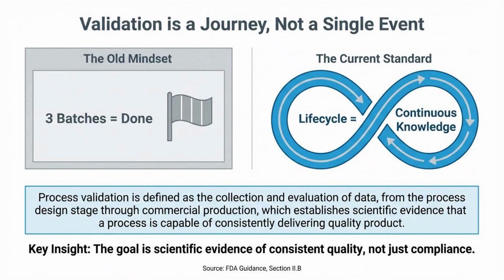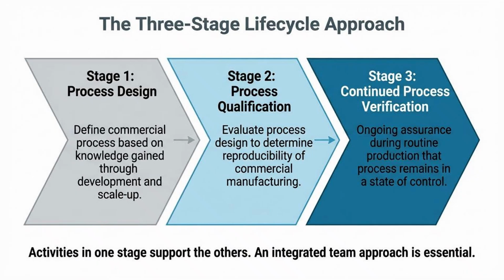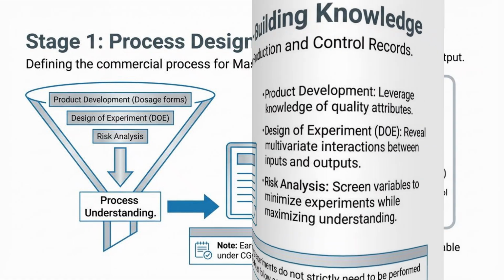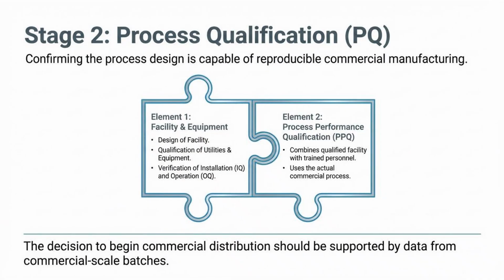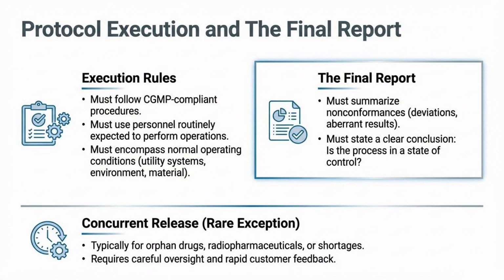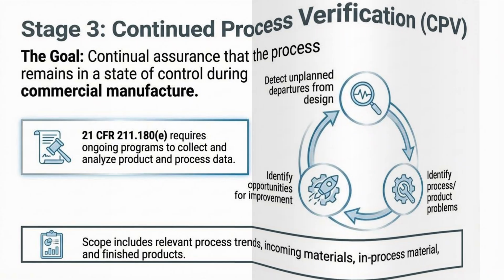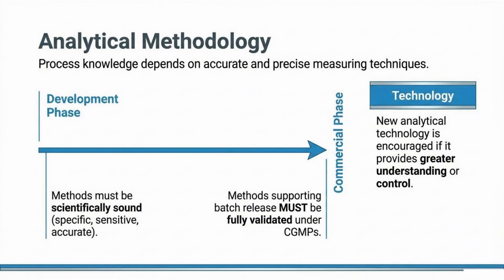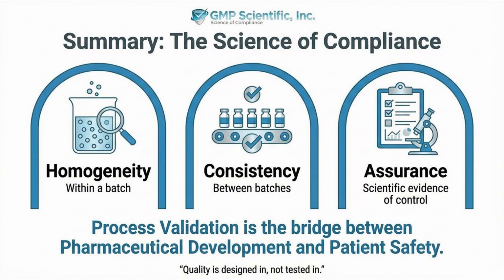Process Validation FDA Guidance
The video discusses the 2011 FDA guidance regarding process validation, which emphasizes a lifecycle approach to ensuring the quality of human and animal drugs. This regulatory framework defines validation as a continuous process comprised of three distinct stages: process design, process qualification, and continued process verification. By transitioning from initial development to routine commercial production, the agency aims to ensure that manufacturing remains in a constant state of control. Additionally, the materials mention GMP Scientific, Inc., a firm whose branding aligns with these Current Good Manufacturing Practices and the scientific rigor required for industry compliance. Ultimately, the documentation underscores that quality must be built into the product through data collection and statistical evaluation rather than relying solely on final inspections.